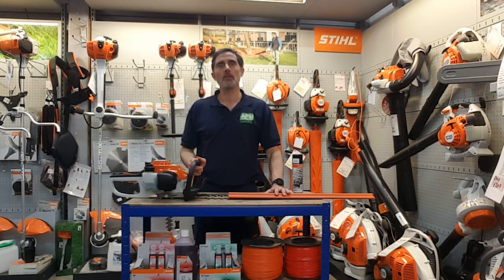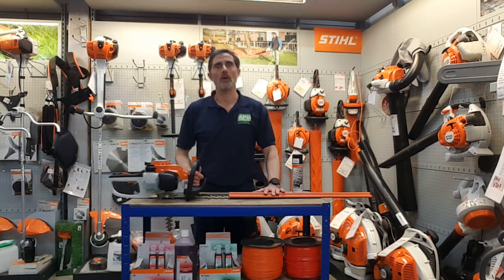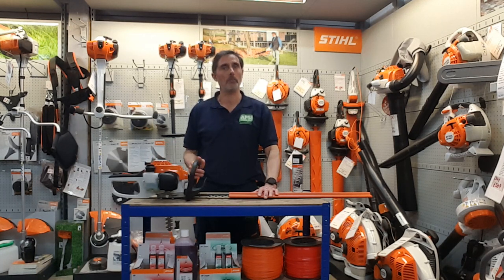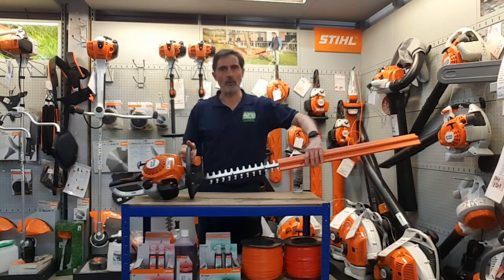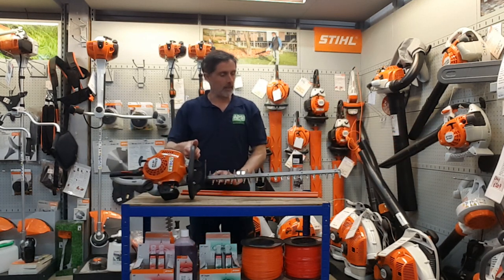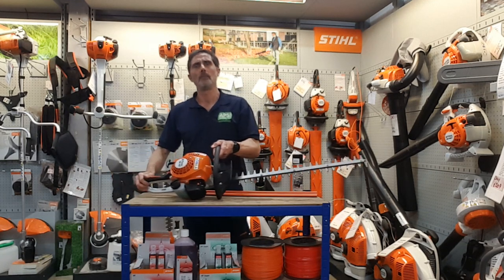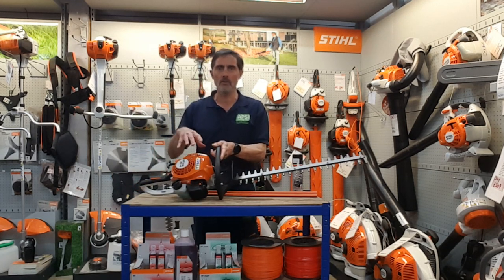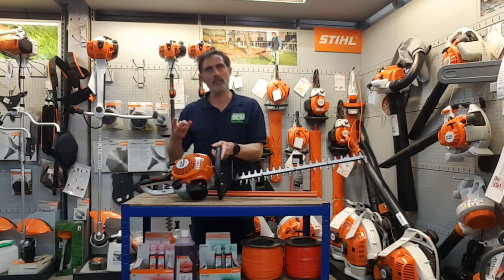How to start your Stihl HS 45 hedge trimmer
In the video I explain how to start your HS 45 hedge trimmer without flooding the carburettor. It's easy said than done I hear you, though years of experience with our customer service and listening to our customers coming back and saying that they can not start their hedge trimmer and they can smell petrol? Here I show you the technic and the procedure using the cruise button, only keeping the choke lever in the horizontal position (CHOKE ON) then press the PRIMER BULB and pull the recoil until you hear that cough or that the engine tried to run but stop. This is a INDICATION to put the choke lever in the horizontal position (CHOKE OFF) and then press the primer bulb and pull the recoil and the way you GO!
Please note not all the time will the hedge trimmer start as easy as shown in the video, on a very cold or cold morning you may need to repeat the exercise above a few times until the carb readjust to the condition of the temperature.
Please note the on/off position is as follows
I is ON
O is OFF
We are a family run business established 1860 based in London and Essex
Thank you Stay Safe Rob